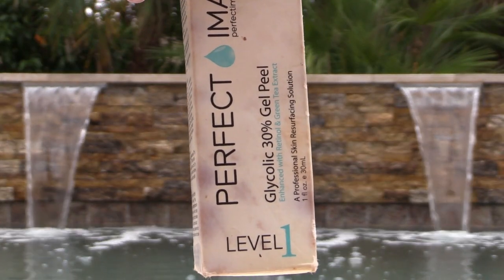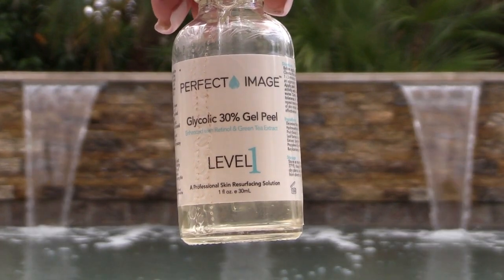30% Glycolic Acid Peel At Home: Demo and Pictures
Perfect Image 30% Glycolic Peel Less than $30 and it has last Mark and I for 6 months. With a glycolic peel there is virtually no downtime.

I forgot the pictures so had to put them at the very end of this video.   Unfortunately the lighting is quite different in the before/after but hopefully you will get the idea. Mark has only done the peel three times and be warned that this does BRING THE SPOTS TO THE SURFACE before it makes them completely disappear. We will continue taking before/after pictures. I think this is a fabulous product and can't say how much I think it has helped my hands, face, legs and chest to look more youthful. I would have included pictures but I had that eczema rash going on :-( You can neutralize afterwards with 1 tsp baking soda in 1 C water.

Make Up I Am Wearing
Eyes: Too Faced Natural Eyes Palette
Bllush: Milani Dolce Pink
Lips: WnW 553B

Elle

Things You May Be Interested In

Camera used: Canon Vixia HF G30
Movie editing software:  VideoPad